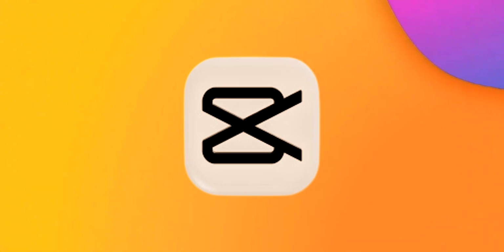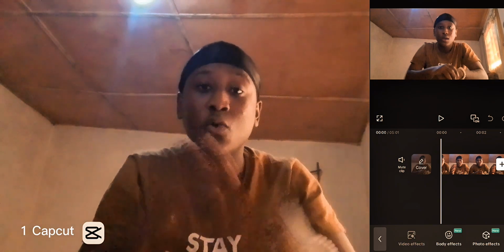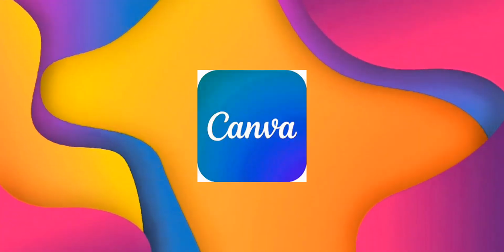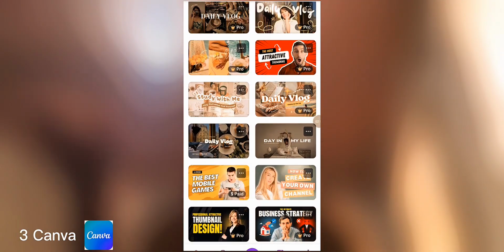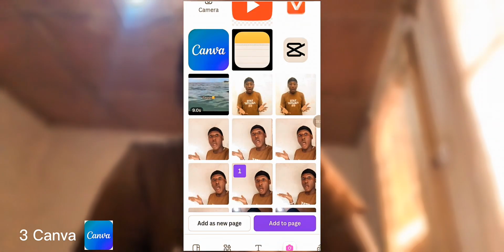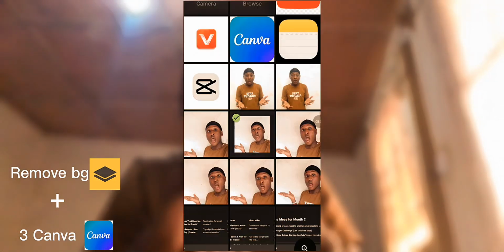Top 5 Free Content Creation Apps You Need !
Top 5 Free Content Creation Apps You NEED in 2025! (No Watermarks, No Subscriptions)

Ready to level up your content without spending a dime? In this video, I’m sharing my top 5 completely free apps that I use daily to create professional-looking content—from editing videos and writing scripts to designing thumbnails and downloading sound effects.

Apps Featured:

1. CapCut – Powerful and free video editor
2. Notes App – Simple but effective for planning scripts
3. Canva + Remove.bg – Pro-looking graphics without the Pro price
5. VidMate – Easy way to download audio for your edits

BONUS TIP: Stick around for a smart way to turn these tools into a full workflow system!

If you found this helpful, don’t forget to: LIKE
COMMENT your favorite free app or request the next video topic!